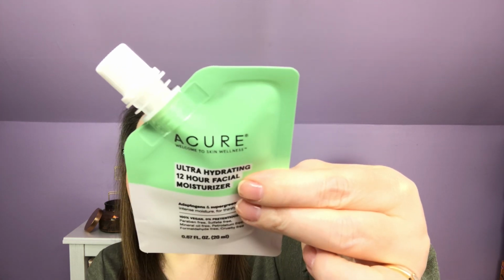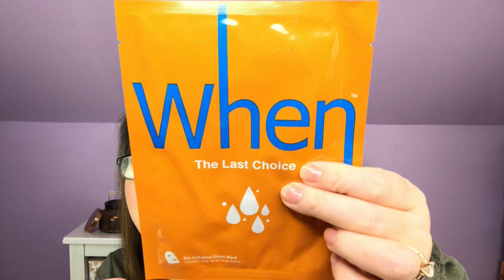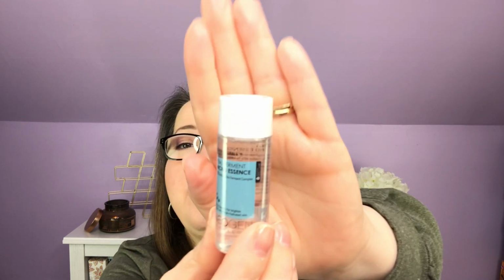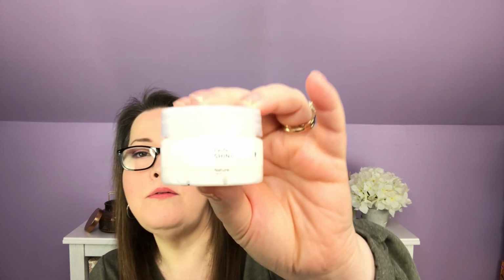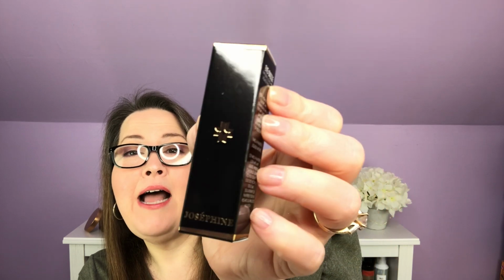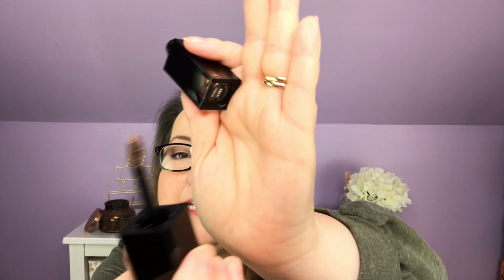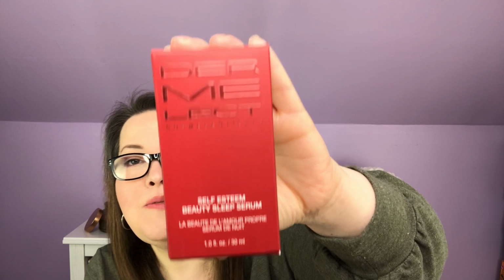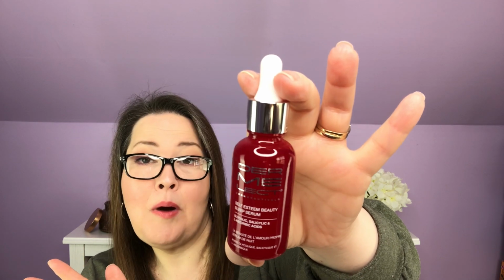Allure November 2020 Unboxing / still worth it?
Three full sized products and more than $100 in value...but is Allure worth the new $23 price tag?

Vine Oh!

GlossyBox
Plus you will save $5 on the Rodial box and $10 on the advent calendar.

Causebox
$10 off your first box!

Grove Collaberative
5 Products FREE with your first order.